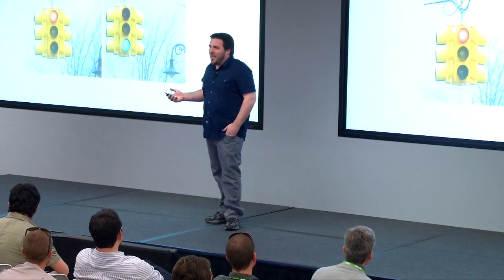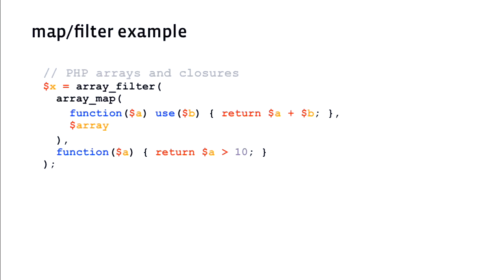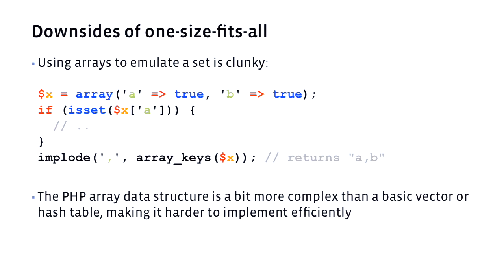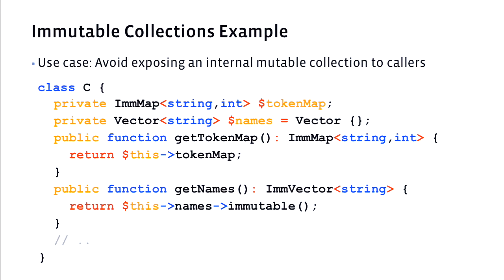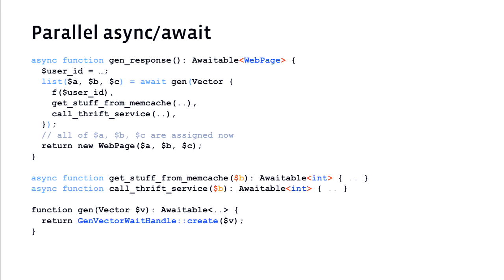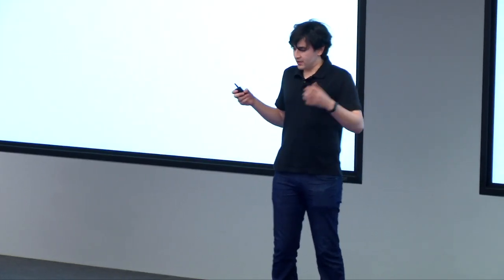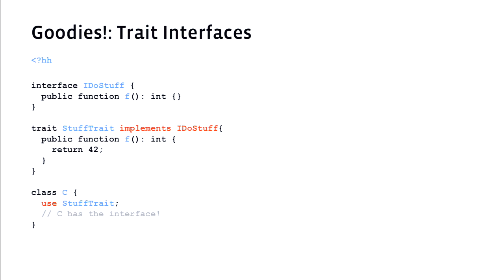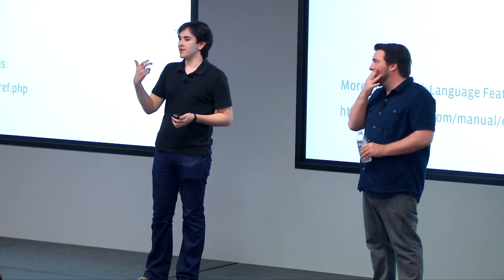A Tour of New Language and Library Features - Hack Dev Day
Drew Paroski and Eugene Letuchy, Software Engineers - We'll talk about some of the most important and convenient new features we have added to Hack, such as generics, short lambda syntax, and the Collections API.